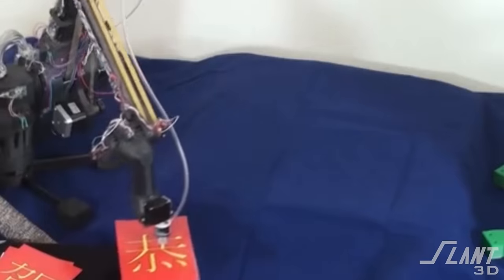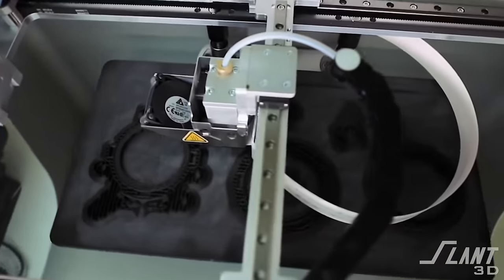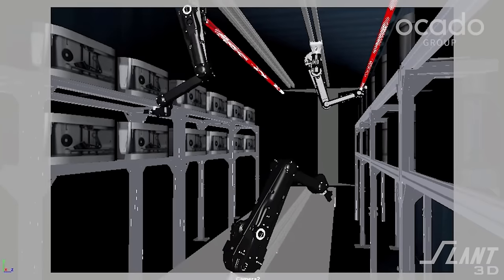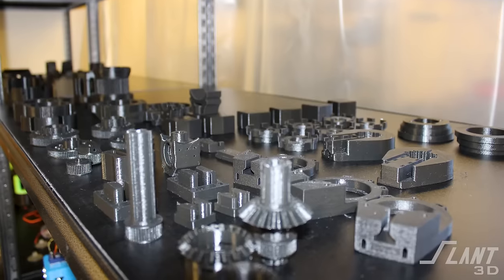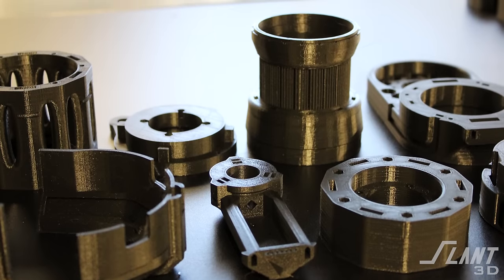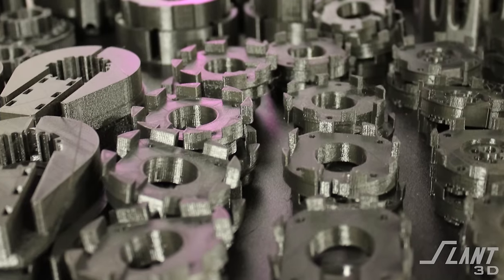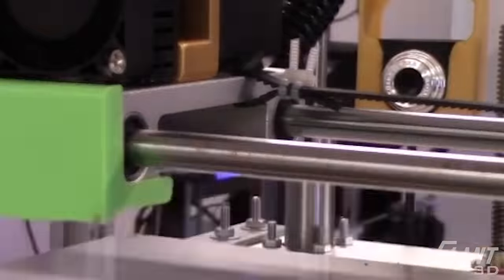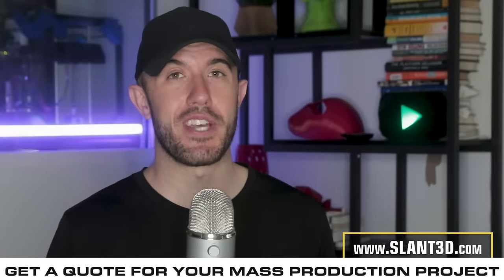$26 Million Robot Arm: Real 3D Printed Products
Discover the remarkable success of Haddington Dynamics and their robot arm, Dexter, which went from a $100,000 Kickstarter campaign to a $26 million venture in just three years, thanks to the power of mass production 3D printing. By partnering with Slant 3D to produce large batches of robot arm pieces, leveraging the flexibility and complex geometries of 3D printing, Haddington Dynamics was able to achieve rapid growth. This approach allowed them to deliver products on time, and demonstrate the benefits of 3D printing for mass production and high-volume manufacturing.